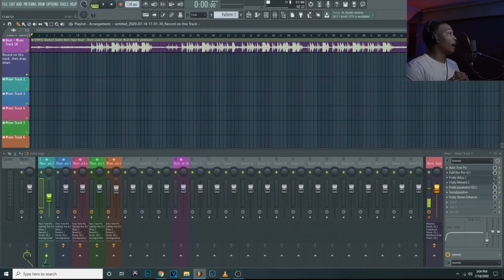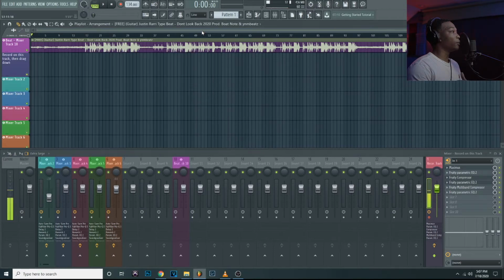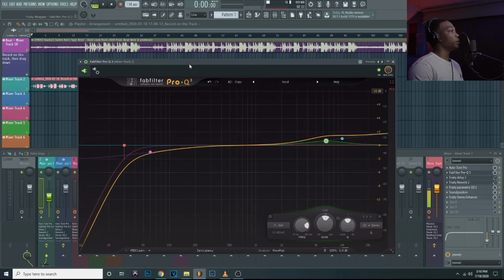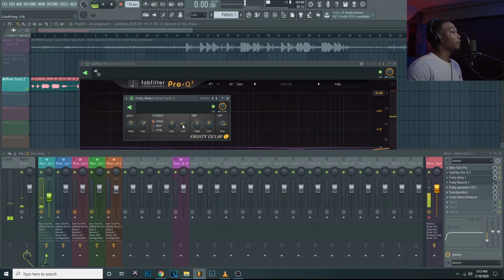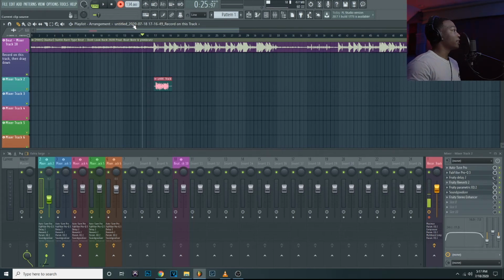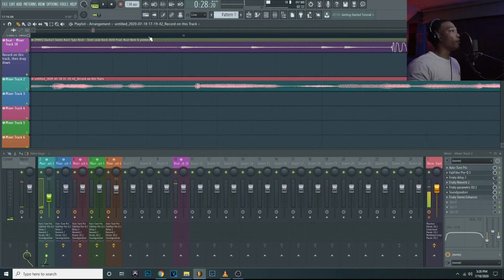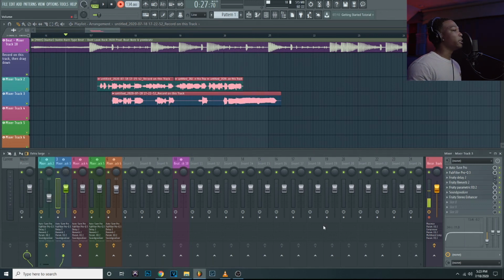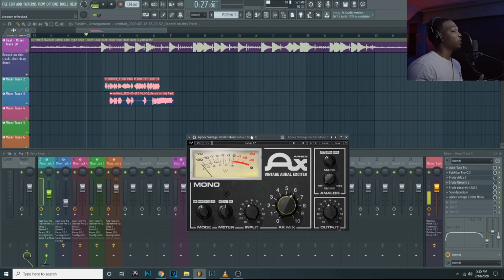TmanBeatz: How to get clean vocals in FL Studio 20 (Fl Studio Vocal Recording Tutorial) 2020